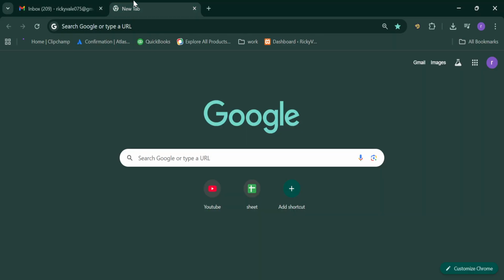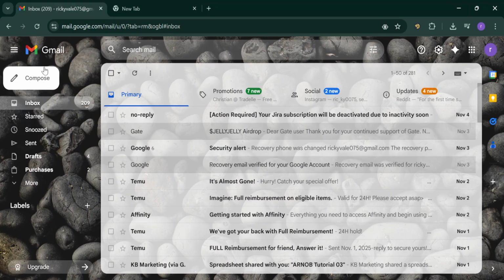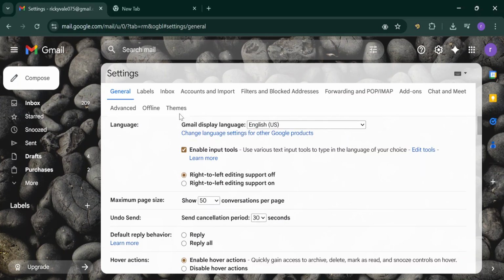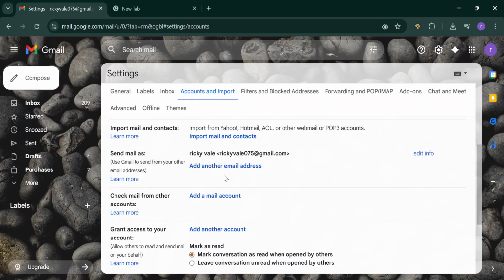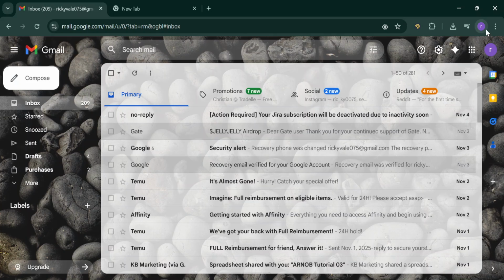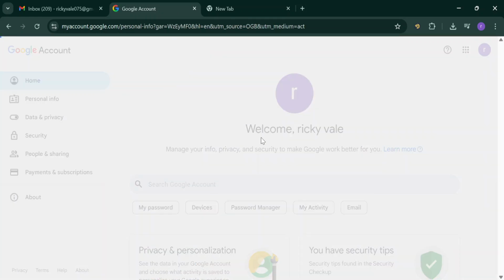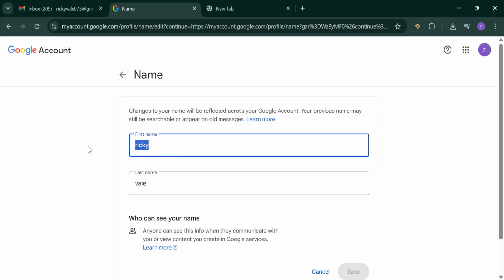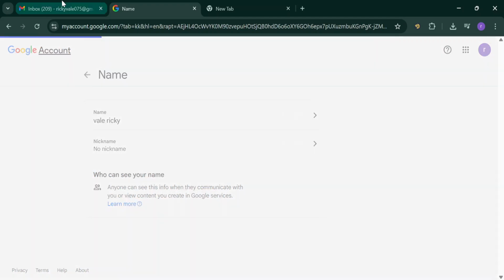How To Change Gmail Name - 2025 (Step by Step)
How To Change Gmail Name
In this video, how to change Gmail name is explained step by step. You will learn how to edit your Gmail account name, update display information, and manage Google account settings easily. This tutorial also covers changing sender name in Gmail, customizing your email identity, and fixing name display issues quickly and effectively.